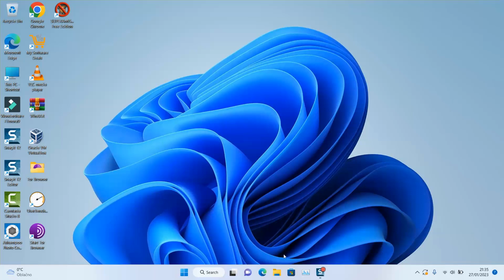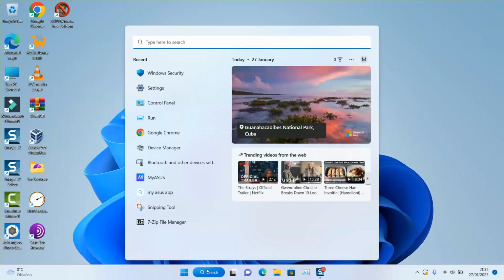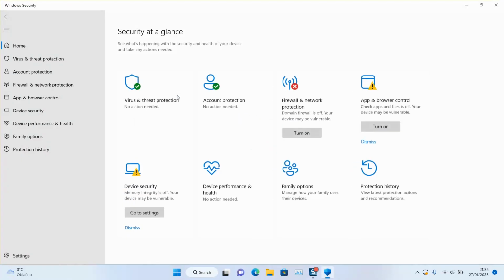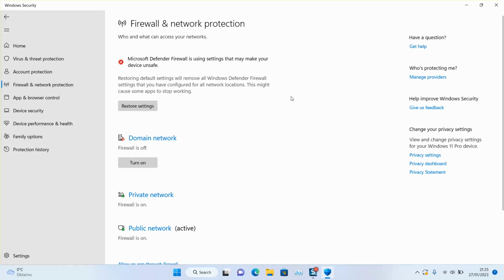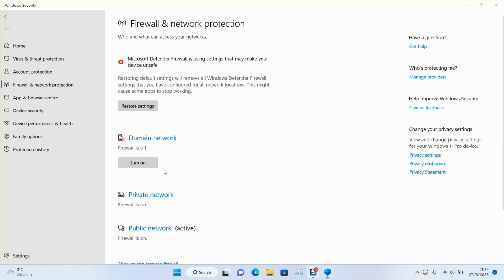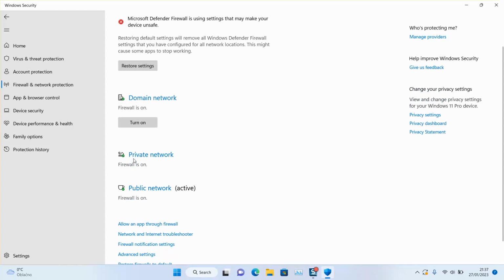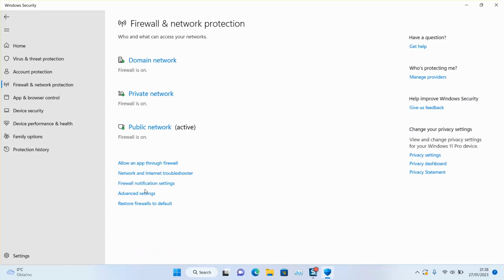How to enable Windows Firewall and Network Protection for max protection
Fortify your digital fortress with our comprehensive tutorial! In this step-by-step guide, discover how to enable Windows Firewall and Network Protection for maximum security. Learn the essential settings to guard against cyber threats and keep your network secure. Watch now and empower your system with these key features to ensure a safe and protected computing experience. Elevate your cybersecurity game with this must-watch tutorial! 🛡️💻